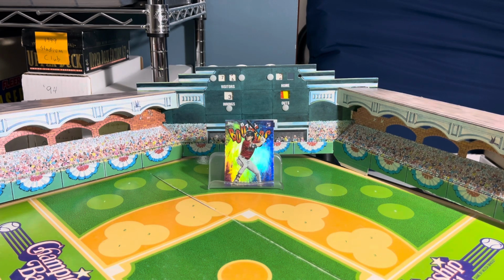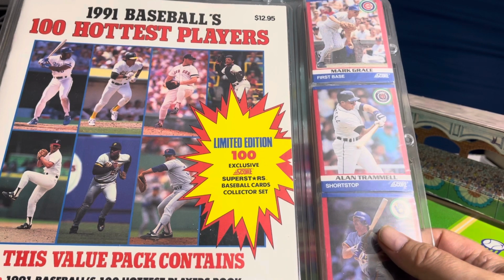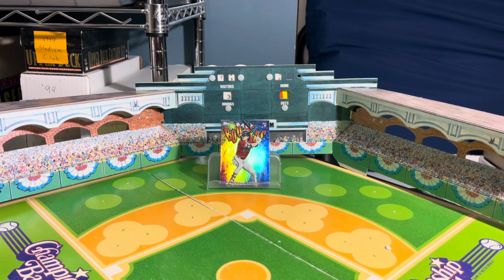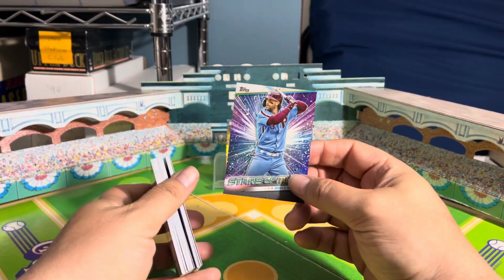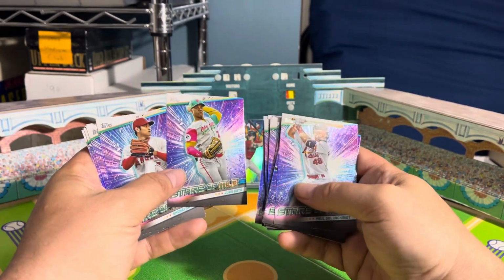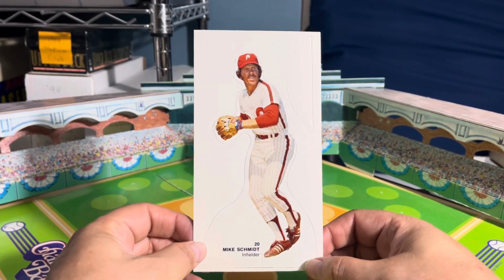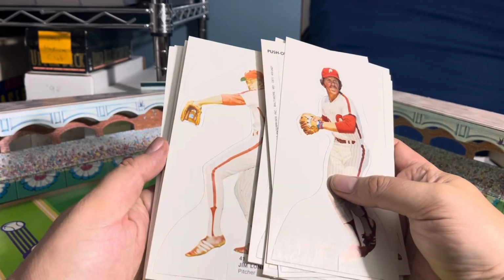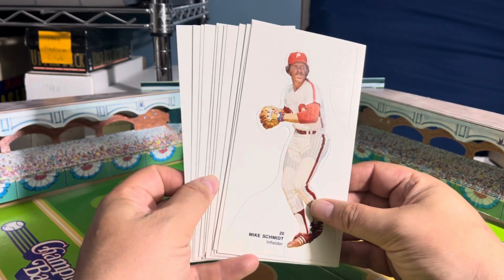1974 Johnny Pro Phillies set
Showing off the 1974 Johnny Pro Phillies set, along with a few new Score boxed sets I was able to acquire for my collection.

Today’s trivia question;  Which one of the following 4 HOF players did NOT end their career as a member of the Philadelphia Phillies?  Hugh Duffy, Jimmy Foxx, Lloyd Waner, Hack Wilson.  Answers will be accepted today and tomorrow.  Good Luck!